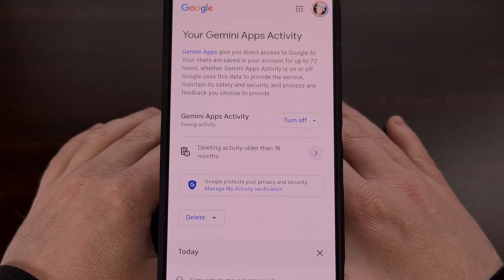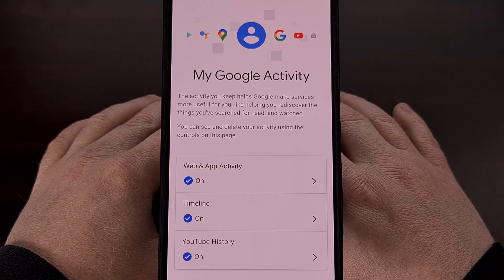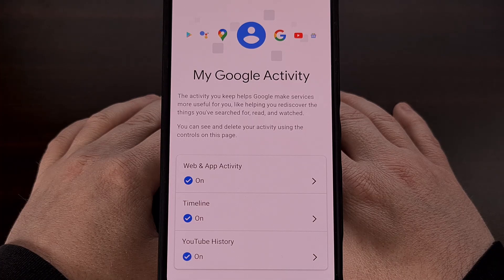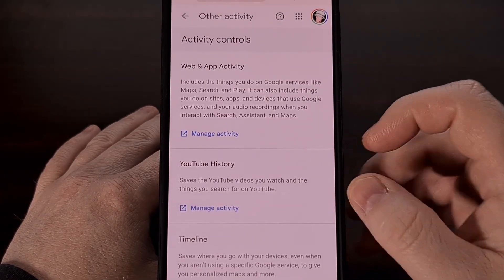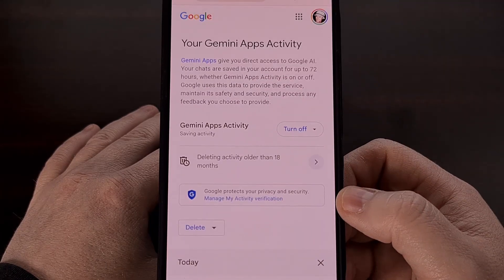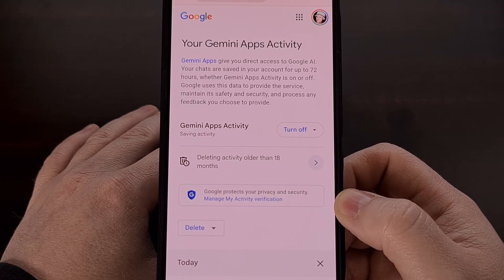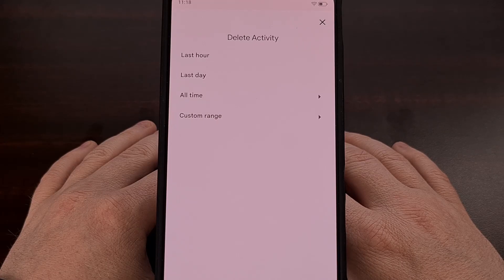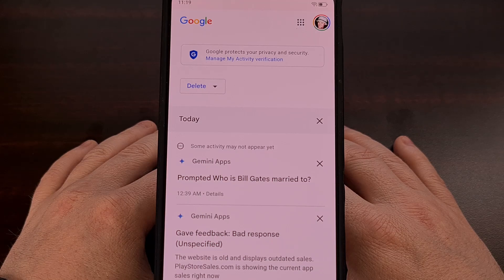How to Find and Delete Your Gemini Prompt History?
If you've been using Gemini lately, you may be interested to learn that your prompts are being stored in the cloud.

Video Description
Not many people know that Google is storing all of your Gemini prompts in the cloud. It's all associated with your account, similarly to how you can see your search history, and it's a great way to revisit past prompts that you may have forgotten about.

So today, I want to show you how to view all of the saved Gemini prompts that Google has on file for you. . .while also showing you how to delete this data. . .if you so wish.

Finding My Stored Gemini Activity
I've been using Gemini more and more lately as Google has begun to launch its reasoning models to the public for free. I have enjoyed being able to see the AI walk through the process of planning out how it's trying to figure something out and it's a great way to see why some of the responses aren't lining up with the questions I'm running through it.

As with most AI related tasks, the company is all about improving those responses in an attempt to perfect the product.
So it makes sense that Google would benefit to keep this data on file.
But, we all know that isn't what many of us are happy with and thankfully it's quite easy to not only see all of the prompts Google has saved for your account. . .and even delete the data if that's something you'd like to do.

The first thing we need to do is bring up the My Activity page for your Google account.
This can be found quite easily by performing a web search for the terms my activity google

But I can link to this website in the video description below, a well as the pinned comment here, so that it's easy for everyone to find.

Once here, we tap on the Hamburger menu icon here in the top left corner.
And then select the Other Activity option.
Then, scroll through this page until you find the Gemini Apps Activity option.
So that you can then tap on the Manage Activity link for this specific section.

And this is where you will find all of the gemini prompts that Google has saved to your account.
You can go through this list just to browse it if you'd like
Or you can keep things this way so that you can always revisit these prompts in the future.

Something that can be incredibly useful when you end up asking yourself what Google said about a specific question a few days ago.

Deleting Your Saved Gemini Data
If you don't like the idea of Google saving this type of data, then that's perfectly reasonable.
I remember not minding that Google had been using my images to build out its image recognition software back when they first launched Google Photos.

But then a few years after launch, the company decided to lock up these popular features behind a paywall. . .many features that I had been using multiple times a week.

It's quite possible that we see Google do this again with Gemini. . .once it gets enough data to reach its proficiency goal.
But no matter what your reason, we can delete the Gemini data that's saved to your account by tapping Delete button here

This page allows you to specify how much of the data you want to delete.
Some people will be happy to simply remove the saved data from the last hour. . .or the previous day.
But others may want to set a custom range. . .or to delete all of it entirely

Either way, this is the page you will need to find in order to remove said data from your account.

conclusion
I like the idea of a digital personal assistant having a memory so they can reference my past interactions as a way to improve the accuracy of its replies. But I don't think I'm ready to freely give them my data again after they put so many useful Google Photos features behind a paywall.

It just doesn't seem fair to me.

So I do appreciate Google giving us the option to manually delete this data
It won't stop them from grabbing the data as it happens. . .but at least it won't be sitting on a hard drive in some of the many data centers Google has.

1. Intro [00:00]
2. How to Find My Gemini Data Stored on Google Servers? [00:37]
3. How to Delete All Your Saved Gemini Prompt Data? [03:18]
4. Conclusion [04:45]